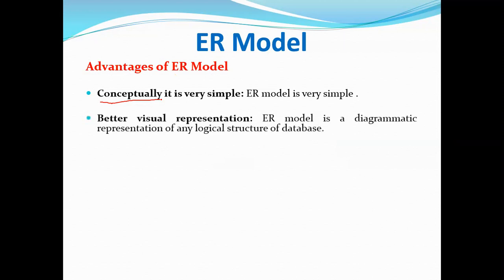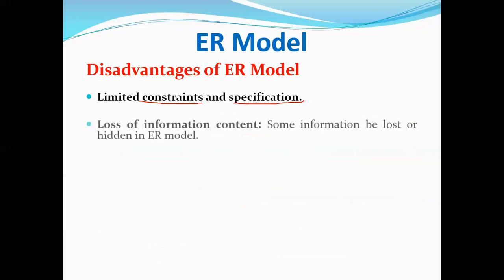Advantages and Disadvantages of ER Model